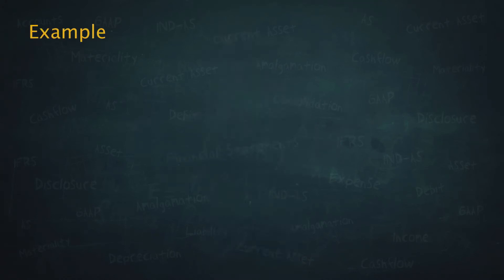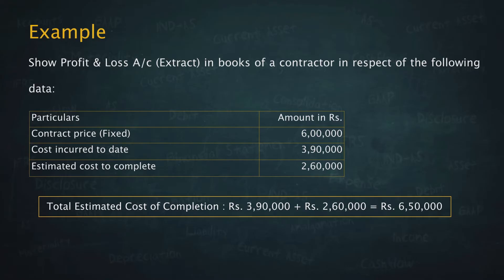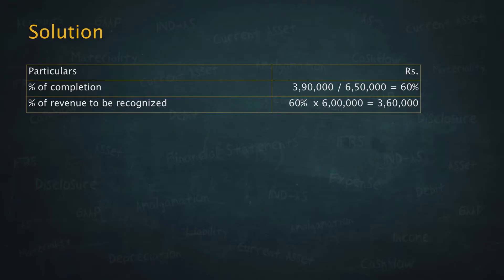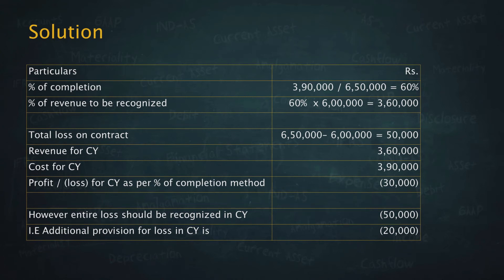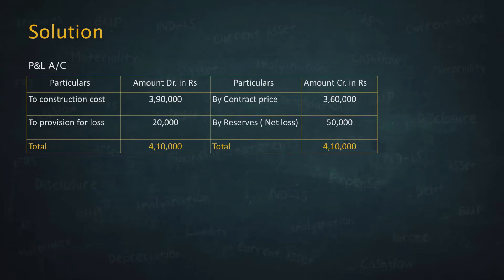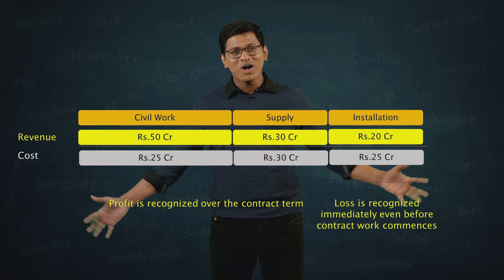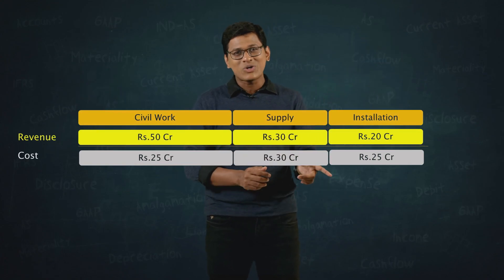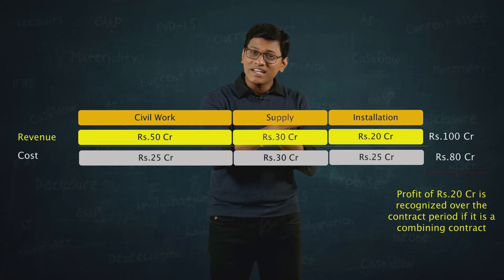AS 7 - Construction Contracts| Advanced Accounting| CA Inter | Sep 25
Accouting standard 7 on construction contracts. CA Sathya Raghu explains the concepts of segmenting contract & combining contract.

Preparing for CA? You're in the right place! 🚀 Welcome to 1FIN by IndigoLearn – your ultimate destination for CA Foundation, CA Intermediate, CA Final, CFA, CMA (India), and ACCA courses.

Our comprehensive video classes offer unlimited views, 1,000+ MCQs, free notes, and personalized mentorship to support your mental well-being.

Transform Your CA Journey with 1FIN by IndigoLearn | CA Foundation, Inter, Final | Classes & Free Resources

Ready to begin? Enroll with 1FIN today!

Got doubts?

Happy Learning! Team 1FIN